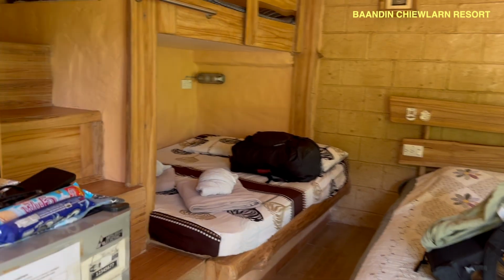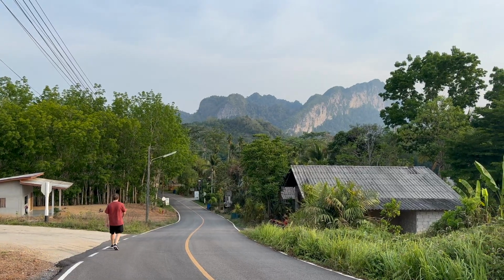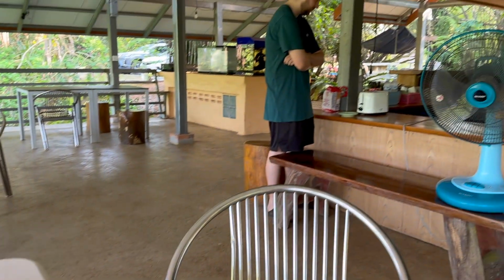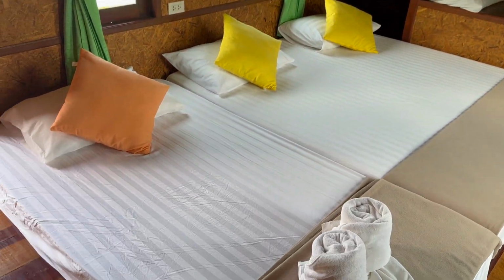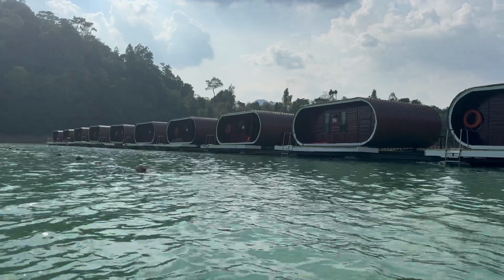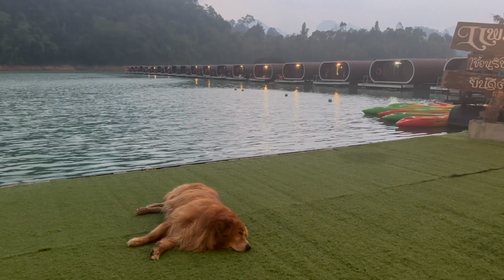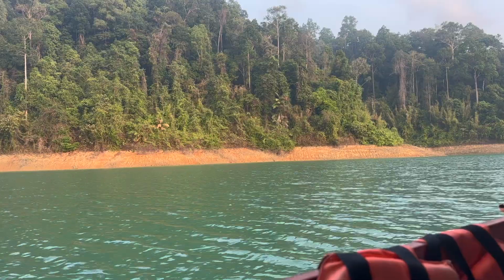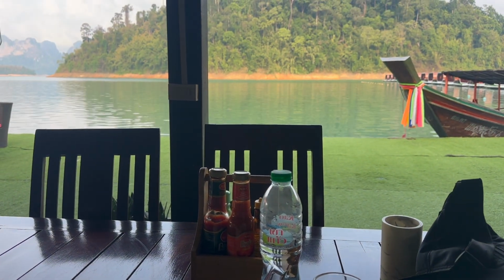staying on a FLOATING BUNGALOW in KHAO SOK national park THAILAND travel vlog | Phutawan Raft House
welcome to the fifth thailand vlog of the backpacking series! we left phuket and headed to khao sok to spend a night on a floating bungalow in khao sok national park

our 24 hours in khao sok were incredible! with no wifi, no electric and just you with the lake and a canoe, it was bliss

the perfect place to fully switch off for 24 hours and be at one with nature before going back into the chaos of thailand - i'd highly recommend this bucket list thailand experience!

blog post detailing how to book a floating bungalow in khao sok national park (phutawan raft house)

Jetpac eSIM (use this code for $5 off): ORLZRLN2

Find me at the below and say hi!